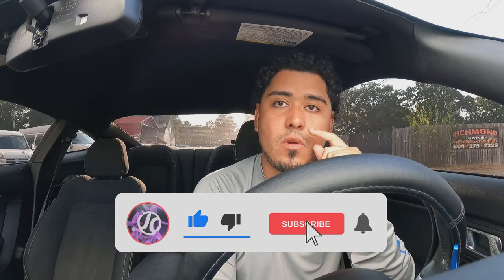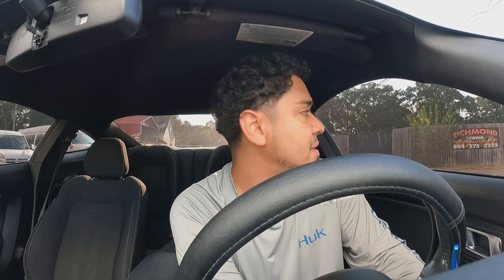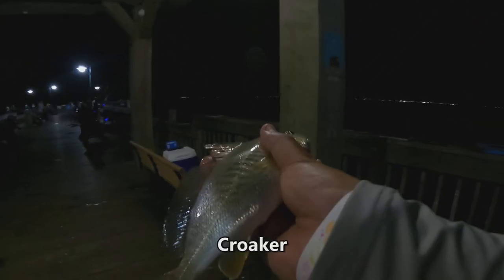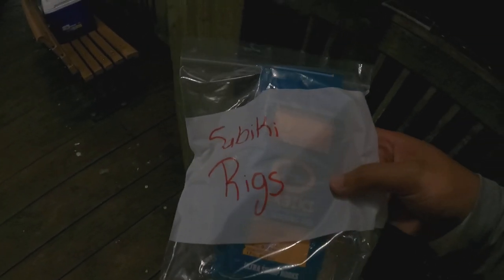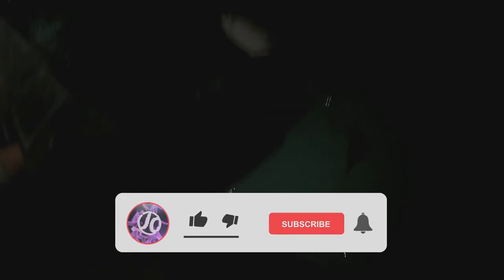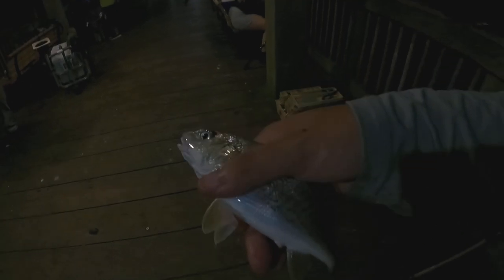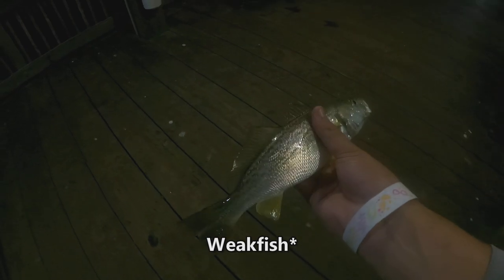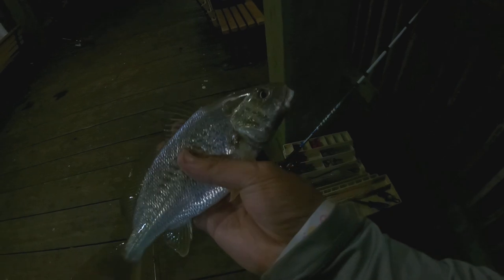Night Fishing at BUCKROE FISHING PIER! HAMPTON VA SALTWATER FISHING! (Croaker, Weakfish, Black Bass)